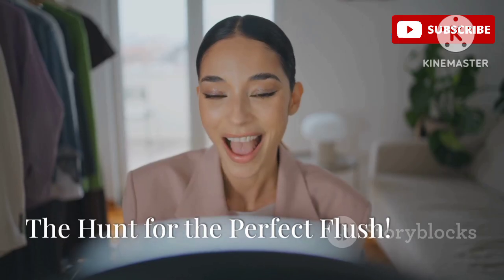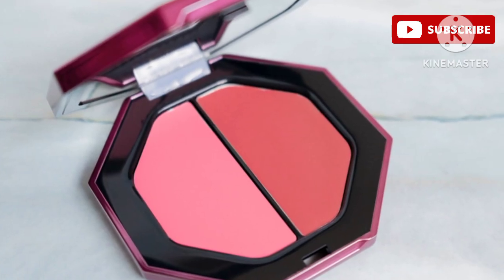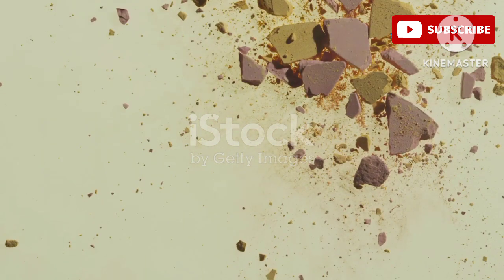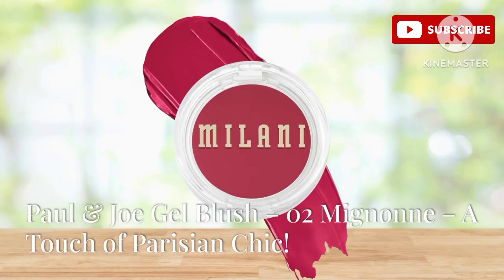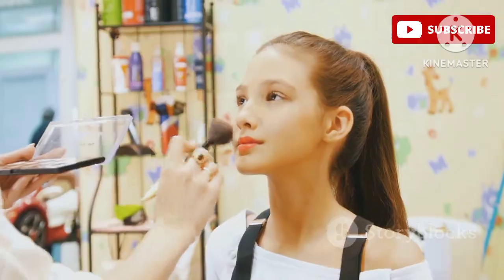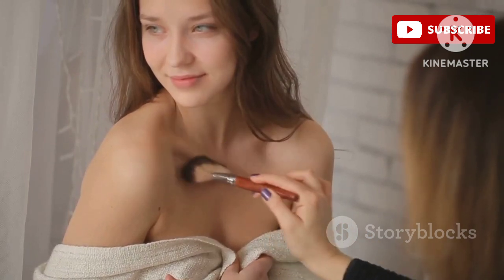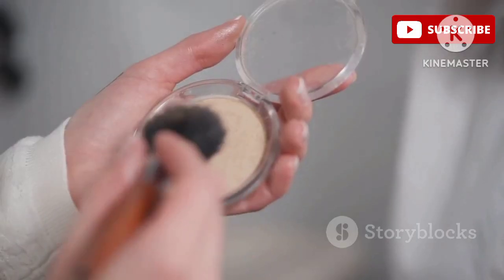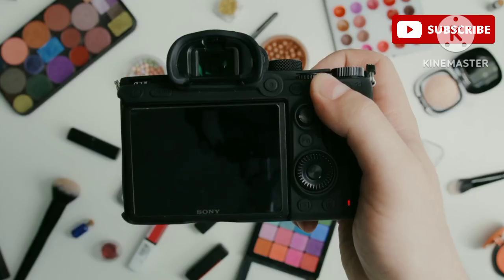6 Best Expert-Approved Milani Blushes Shades For A Radiant Glow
6 Best Expert-Approved Milani Blushes Shades For A Radiant Glow

Discover the ultimate beauty secret with our latest video, "6 Best Expert-Approved Milani Blush Shades for a Radiant Glow – 2024"! 🌟 Dive into a vibrant array of Milani blushes that promise a stunning natural flush and radiant glow. Each shade is thoughtfully crafted with key ingredients that hydrate and enhance your cheeks, catering to all skin types. From its gel texture to delightful scents, these blushes are designed for easy application and long-lasting wear.

Join us as we break down the unique features and benefits of each blush, helping you find your perfect match! 💖

OUTLINE:

00:00:00 The Hunt for the Perfect Flush!
00:00:16 Rimmel London Jelly Gel Blush – 002 Cherry Popper – A Juicy Pop of Color!
00:01:25 Flower Beauty Blush Bomb Color Drops For Cheeks – Bitten – A Natural Beauty's Dream!
00:03:31 Maybelline Cheek Heat Sheer Gel-Cream Blush – 15 Nude Burn – Your Everyday Essential!
00:04:38 Paul & Joe Gel Blush – 02 Mignonne – A Touch of Parisian Chic!
00:06:57 Pixi Sheer Cheek Gel – No. 4 Flushed – The 'Just Pinched' Look Perfected!
00:09:06 SACE LADY Face Blush – 04 SUN KISSED – Your Summer Glow Essential!
00:10:18 Which Blush Stole the Show?

Products Link

Milani Rose Powder Blush – Romantic Rose

Milani Rose Powder Blush Palette – Floral Fantasy

Milani Cheek Kiss Cream Blush – Blushing Berry

Milani Cheek Kiss – 160 Berry Smooch

Milani Strobelight Instant Glow Powder Highlighter – Moon Glow